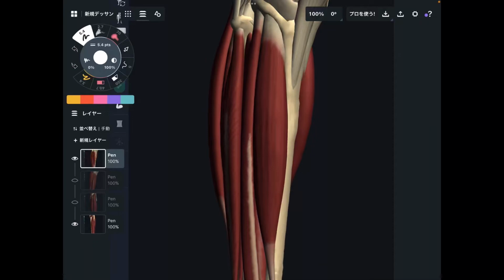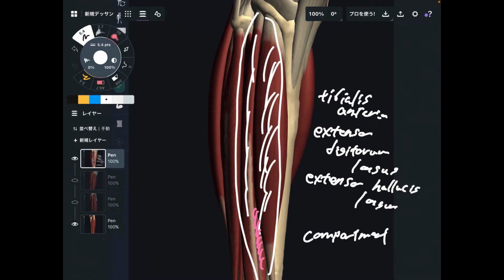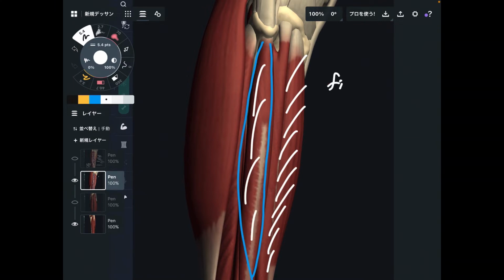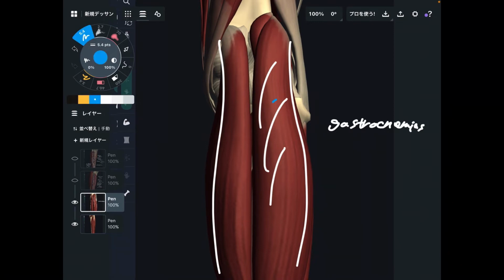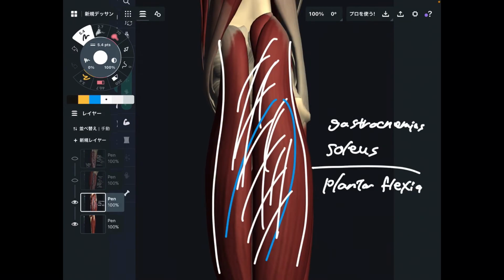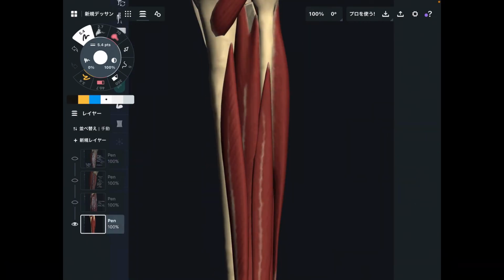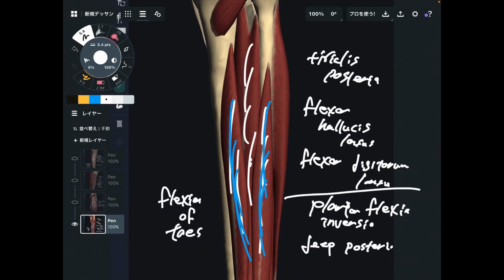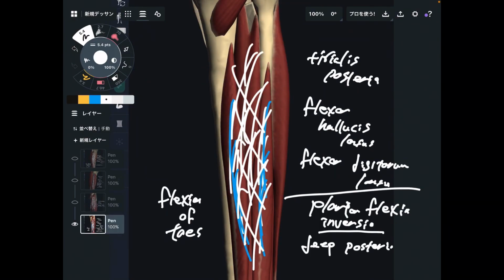Anatomy of muscles around lower leg